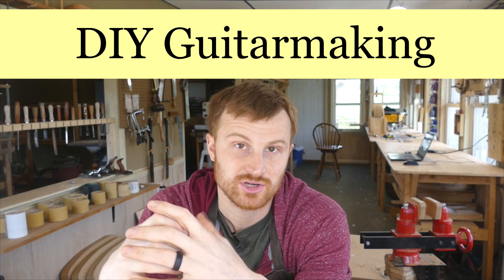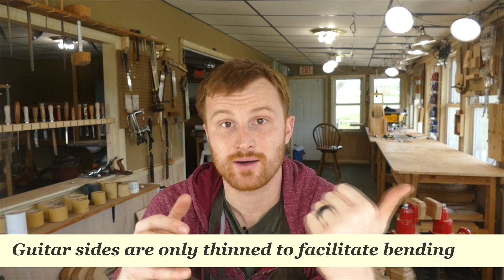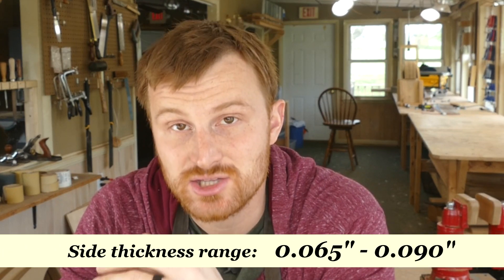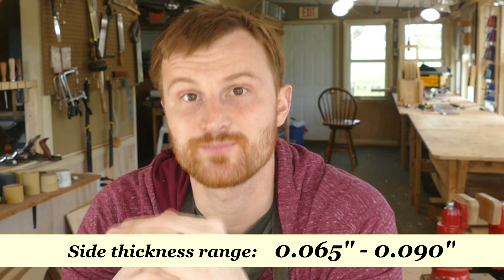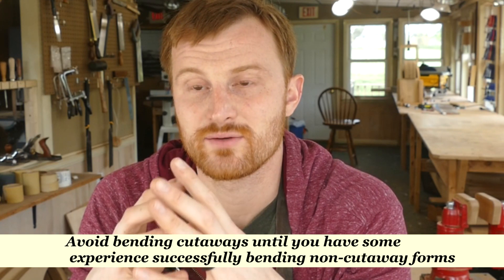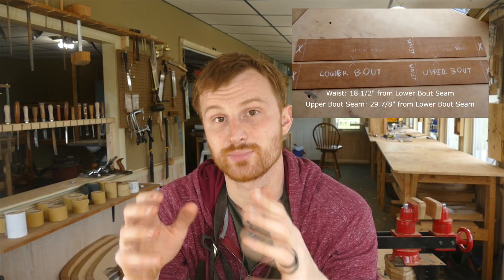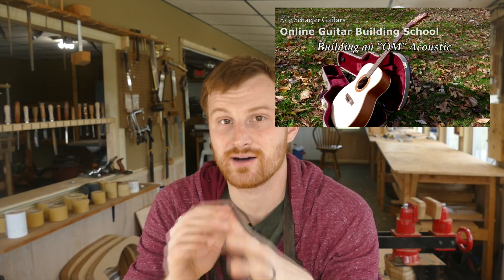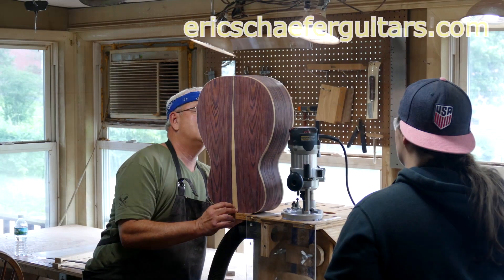How Thin Should Guitar Sides Be?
In this episode of DIY Guitar Making, I discuss the range of appropriate thickness for bending guitar sides. I also talk about the thickness of figured woods and bending a cutaway.

🔴 Donate and Support US Military Special Operators through the Art of Guitar Building: